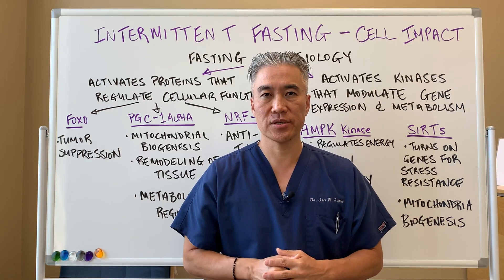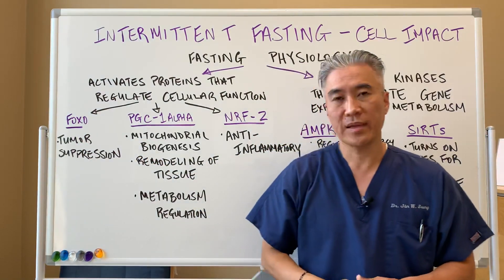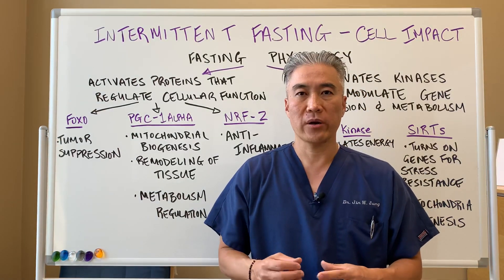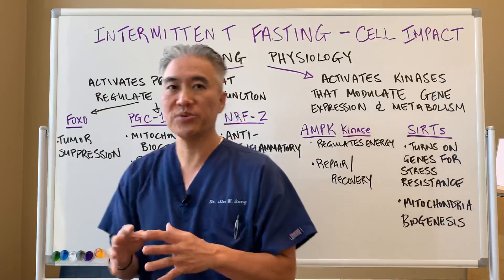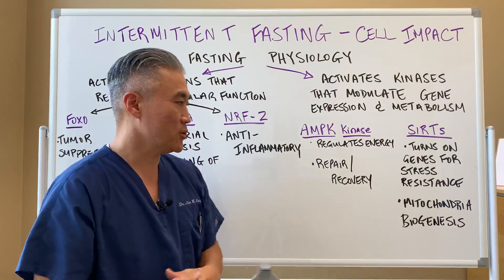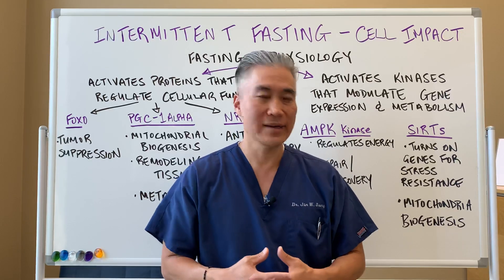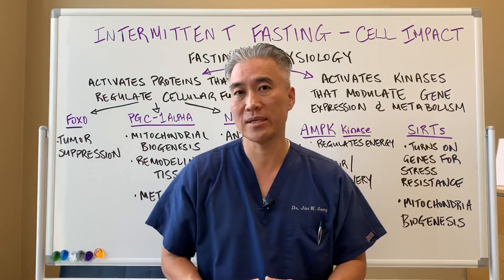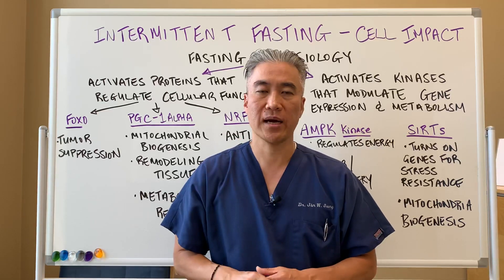Intermittent Fasting---Cellular Impact-Fasting Physiology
Activates Proteins That Regular Cellular Function
*FOXO-Tumor Suppression
*PGC-1Alpha-Mitochondrial Biogenesis, Remodeling Tissue, Metabolism Regulation
*NRF-2-Anti-Inflammatory

Activates Kinases That Modulate Gene Expression and Metabolism
*AMPK Kinase-Regulates Energy, Repair/Recovery
*SIRTs-Turns on Genes for Stress Resistance, Mitochondria Biogenesis